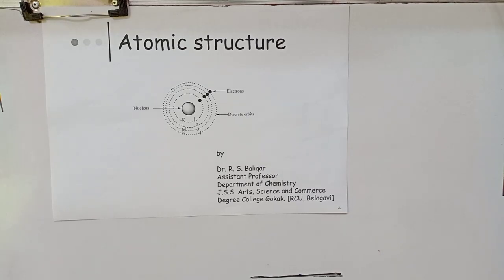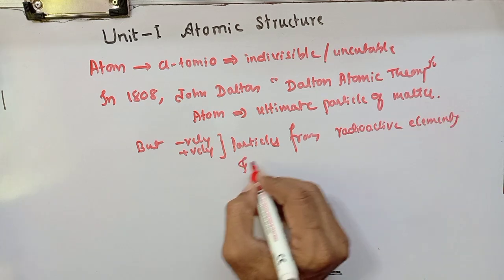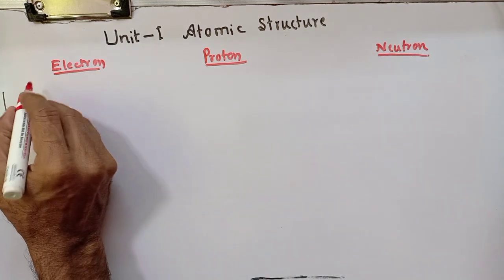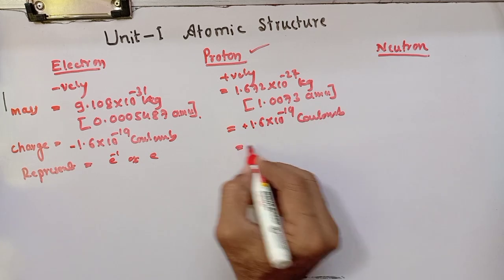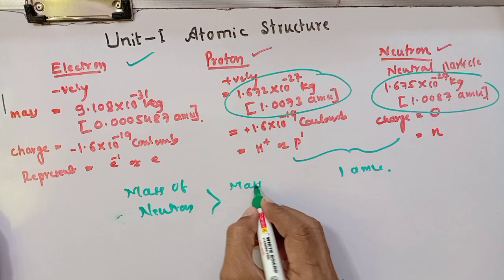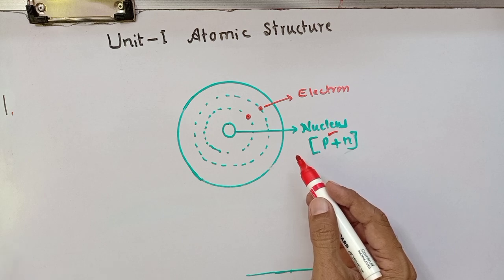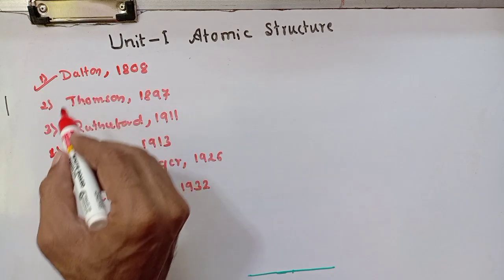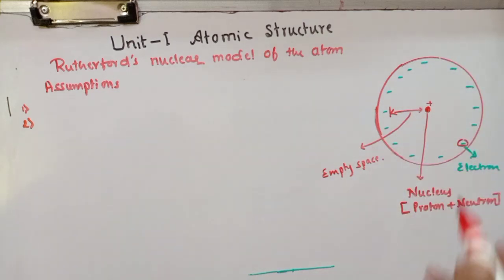Atomic Structure -- Part 1